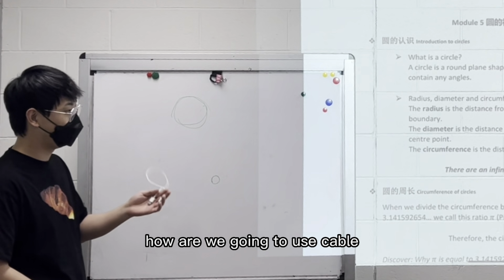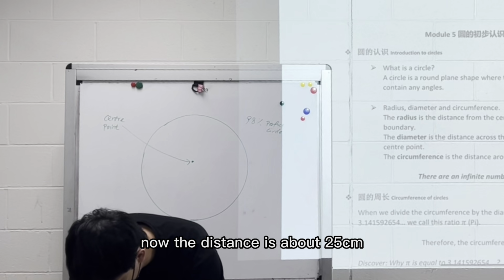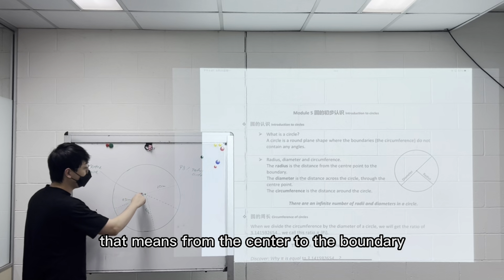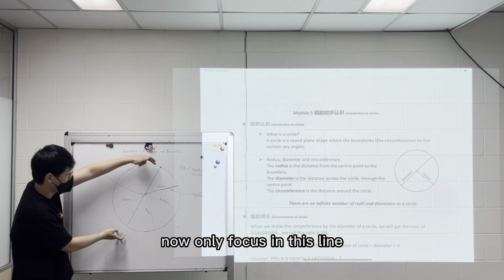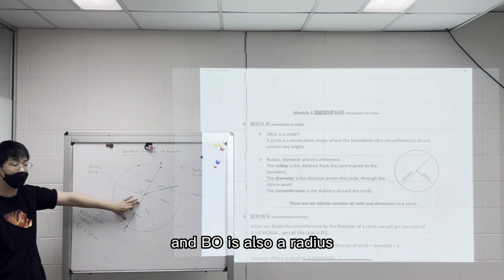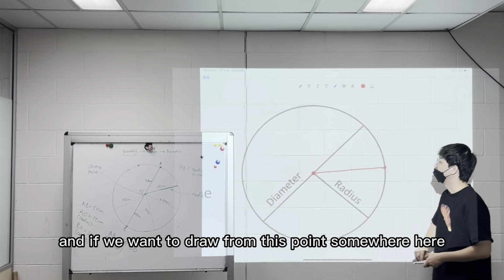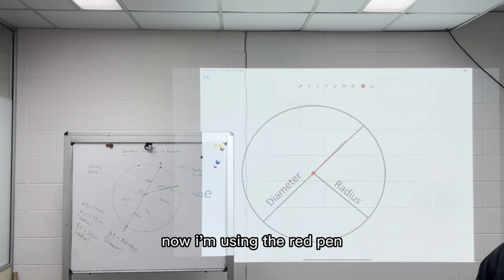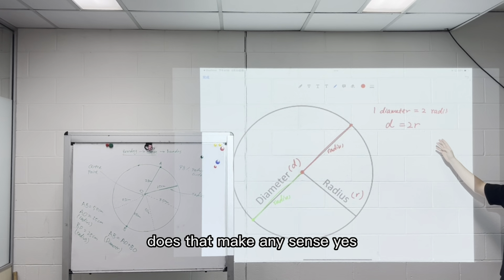Introduction to Circle - Vsuccess Education Class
Unlock the fundamentals of circles with VSuccess Education!
In this lesson, we cover radius, diameter, circumference, area, and how to apply these in real problems. Perfect for Years 5–8 students, scholarship prep, and anyone who wants a rock-solid geometry foundation.